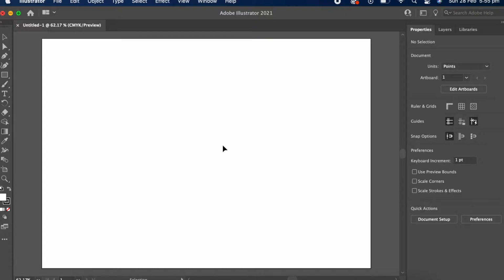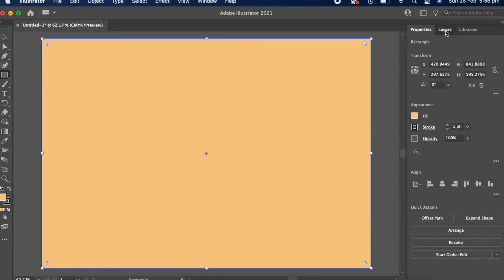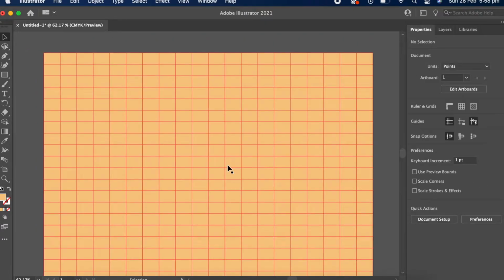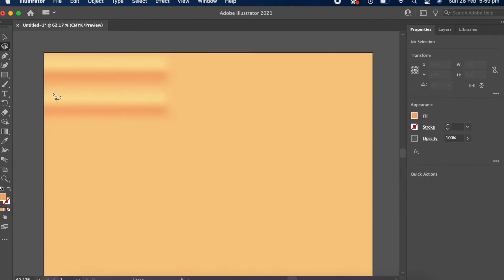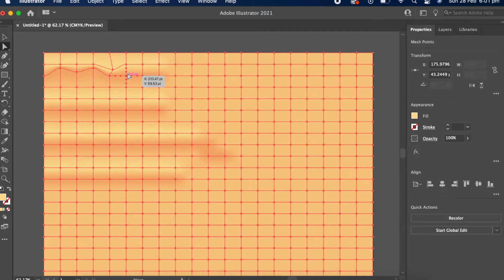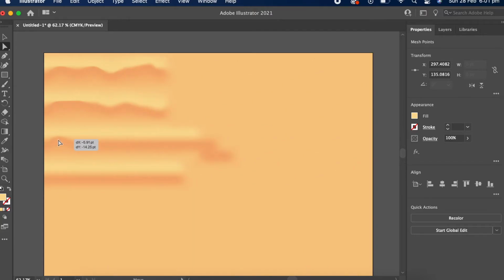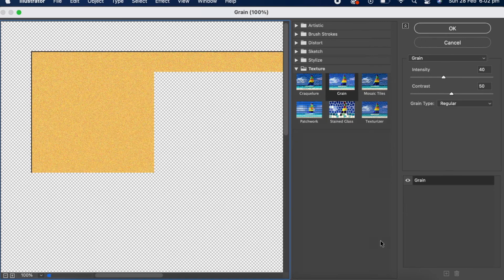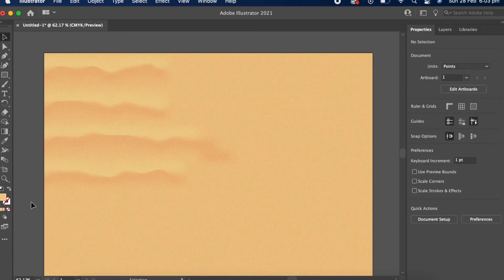Sand Texture Tutorial - Adobe Illustrator 2021